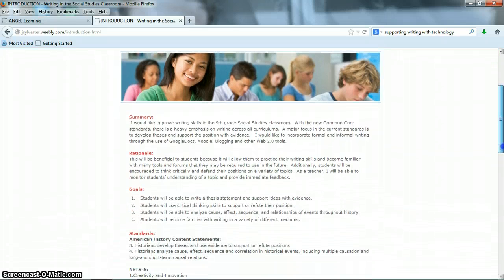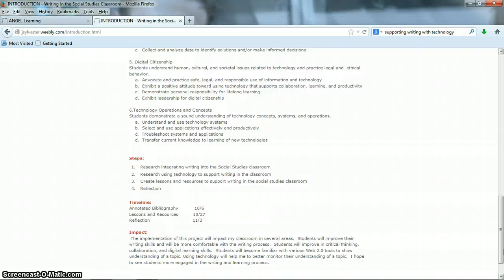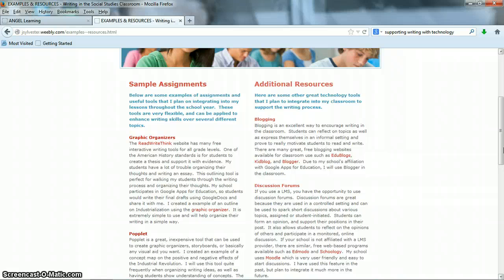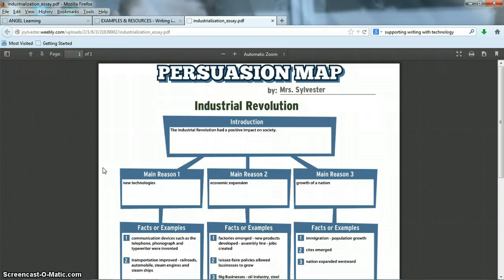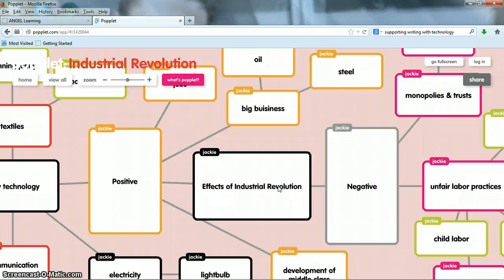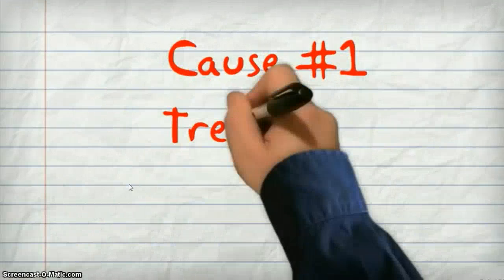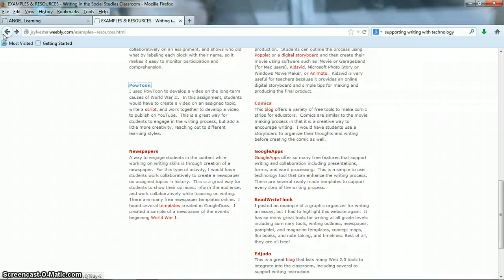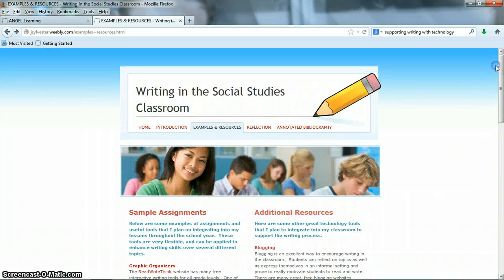Writing PLN - Part 1